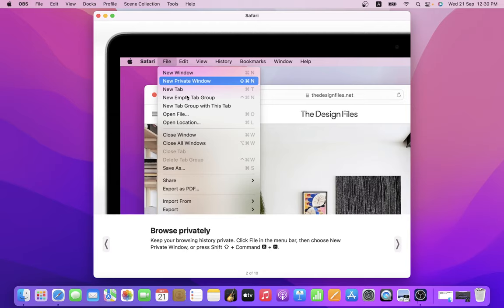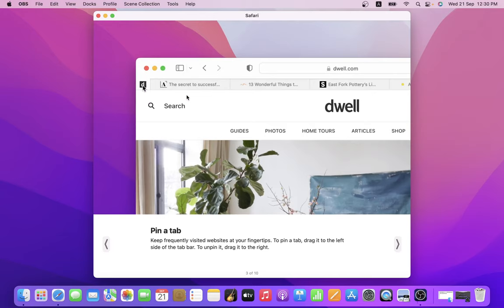Welcome to safari safari Browse better than ever